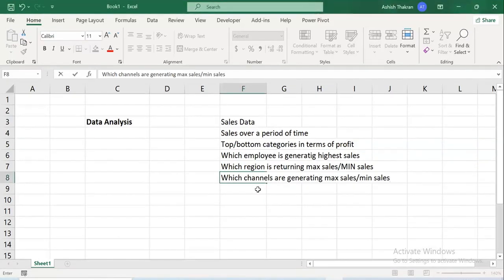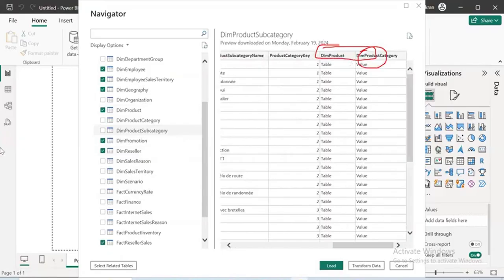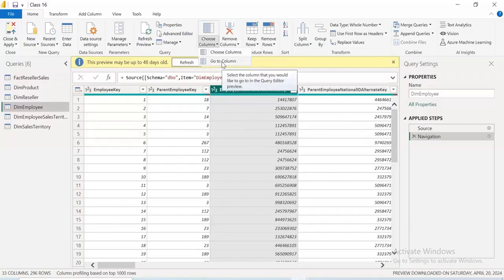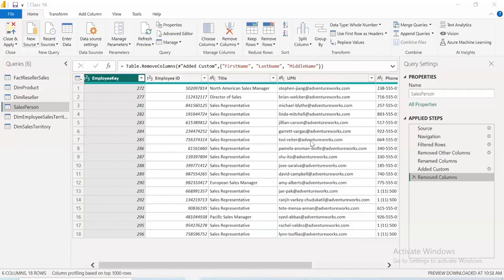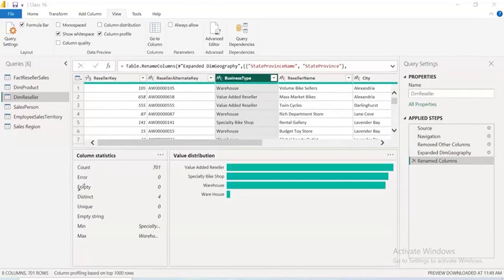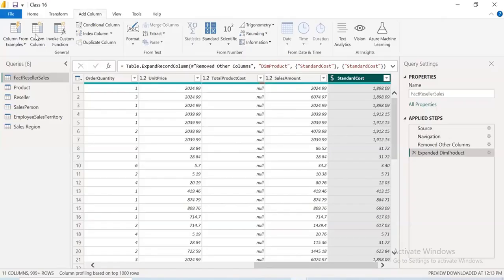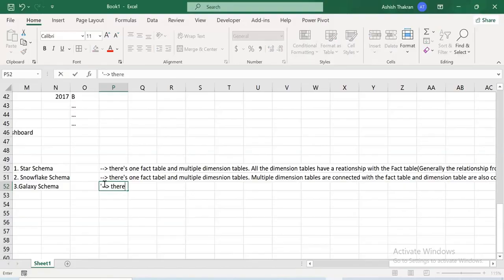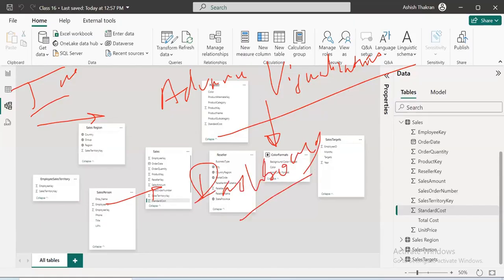Data Visualization and Analytics || Class16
PowerBI
sql in excel
statistics